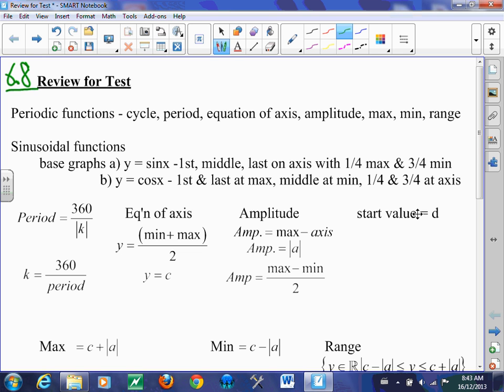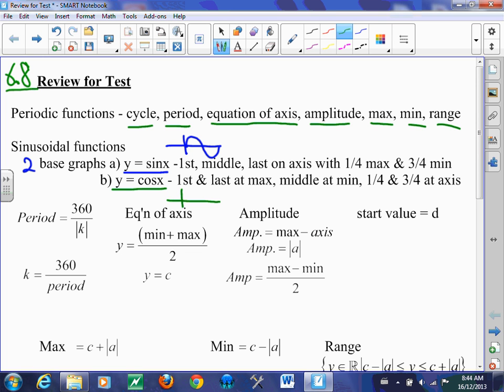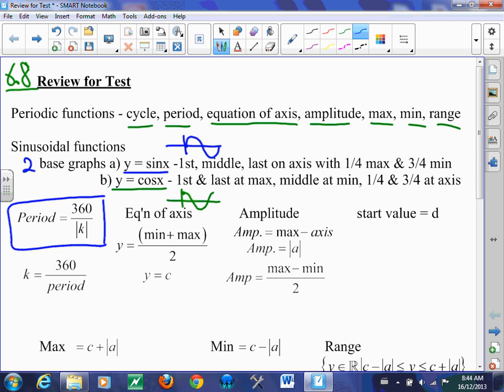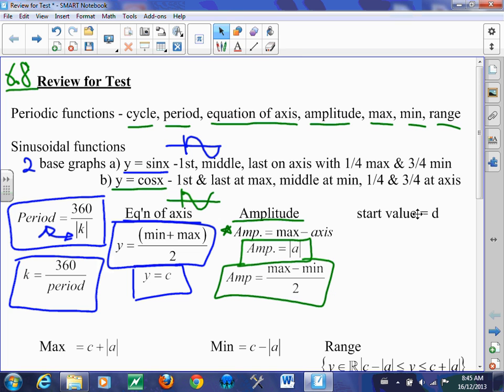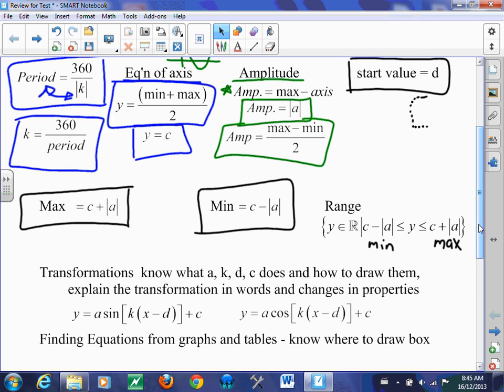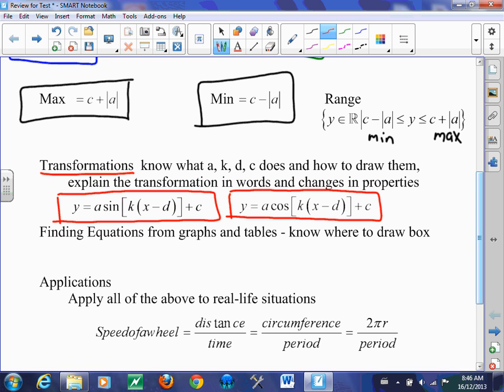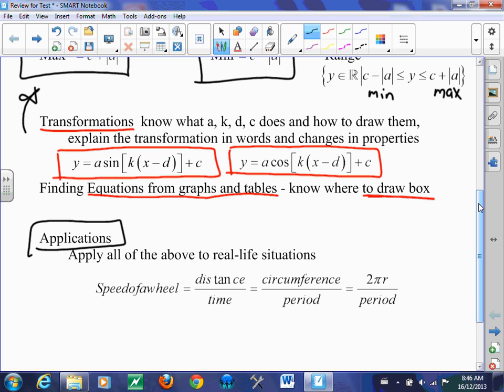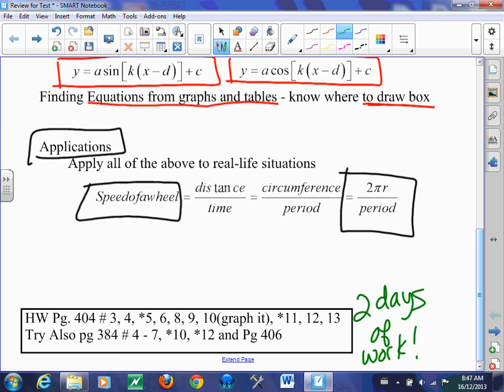video 6 8 review